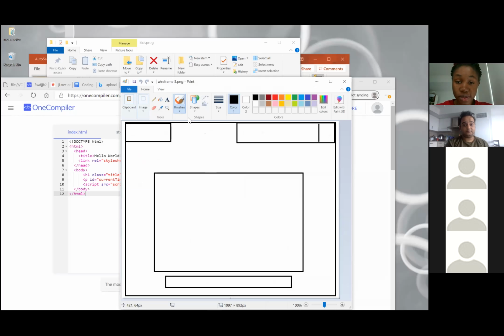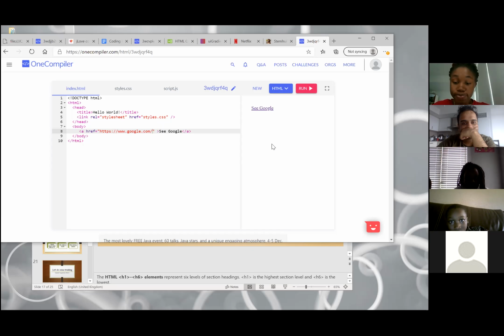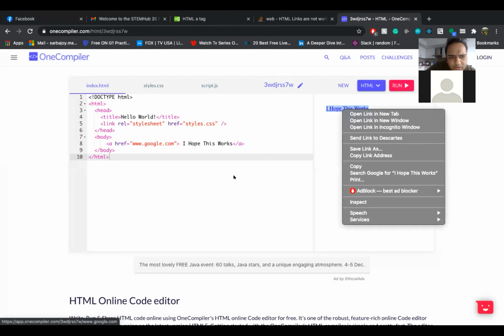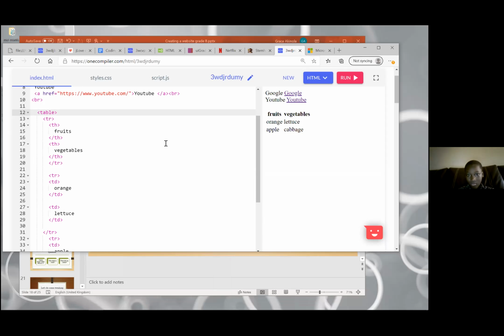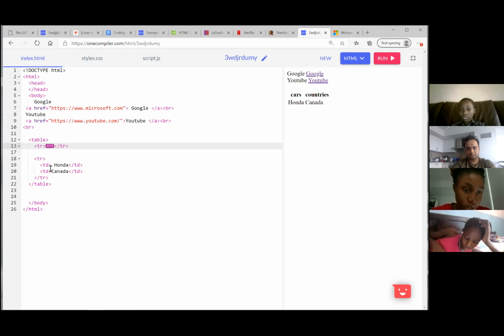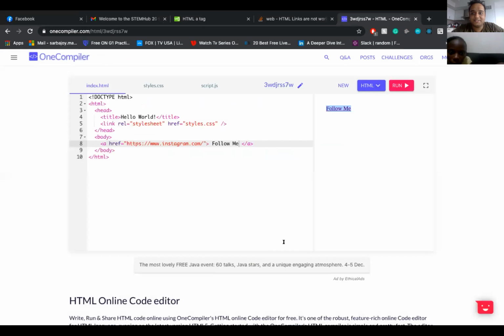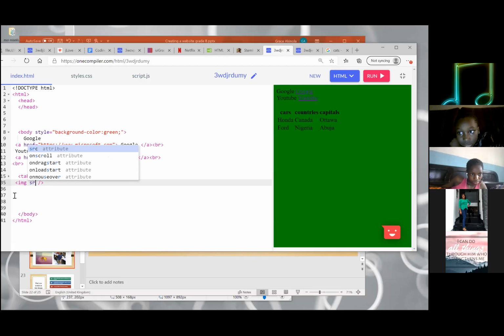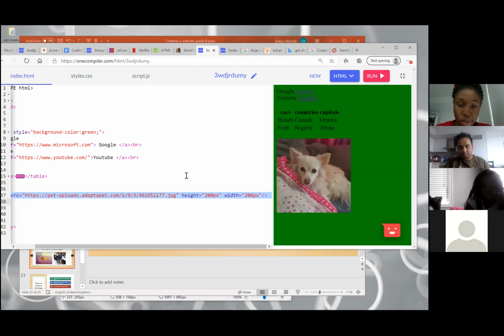STEMing Workshops for Youth (Middle Schoolers) 2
Objective: To teach participants how to create a one page website of their own using HTML and CSS.

Programming languages used: HTML and CSS
Skills:
- Wire Framing
- Creating a Webpage
- Anchoring
- Styling